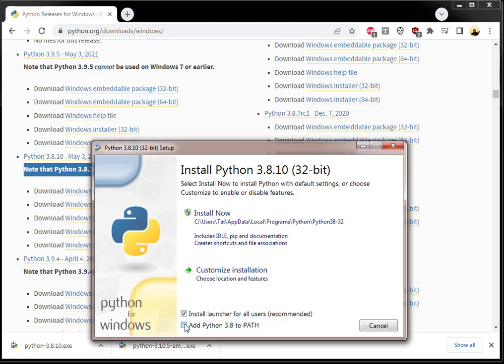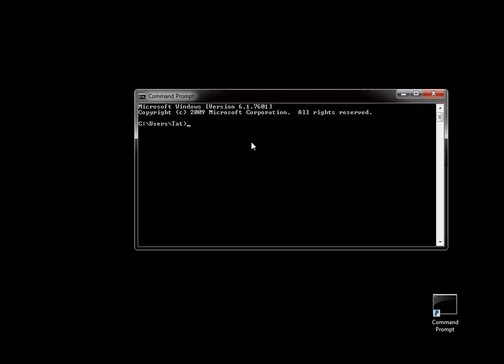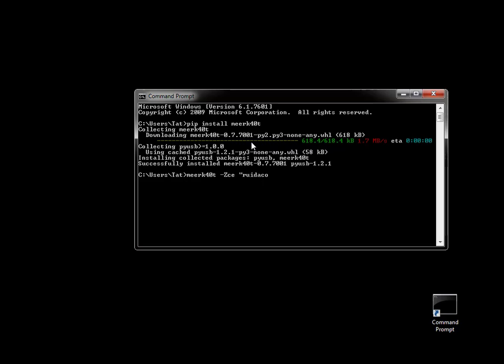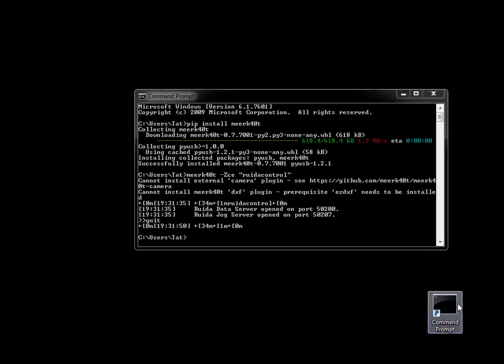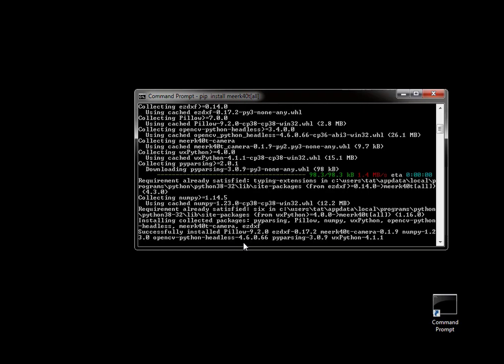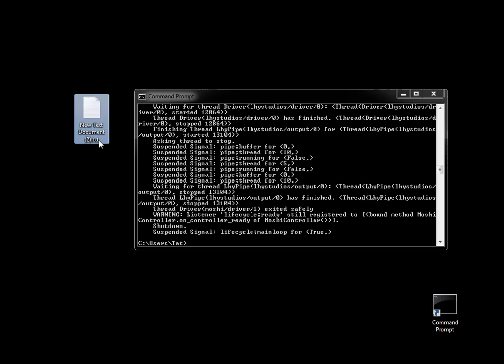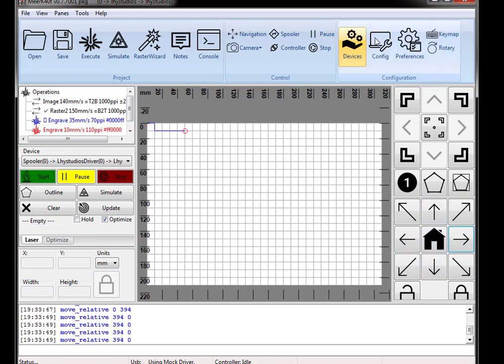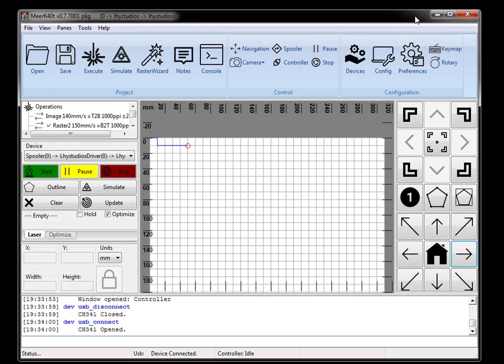How to Run MeerK40t from Source (in Windows)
1) install python
2) install meerk40t
3) run